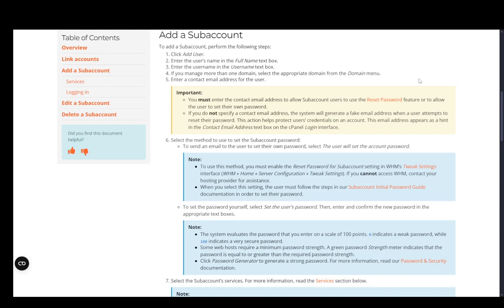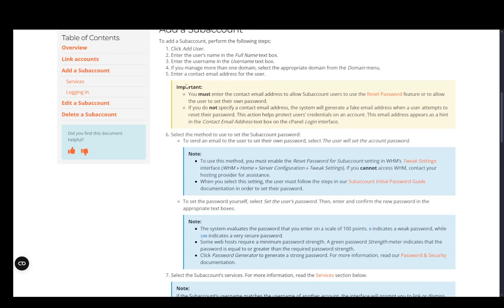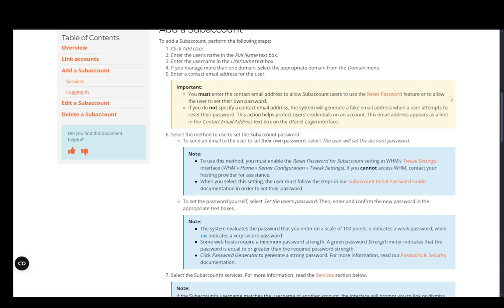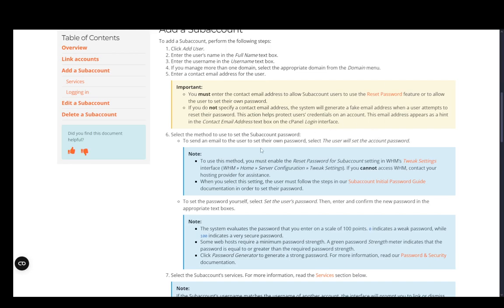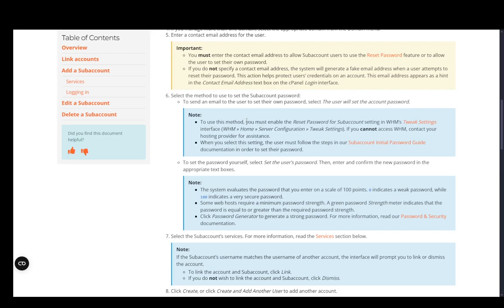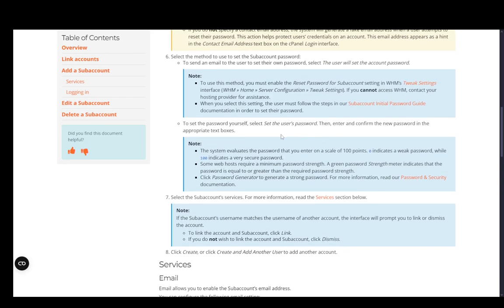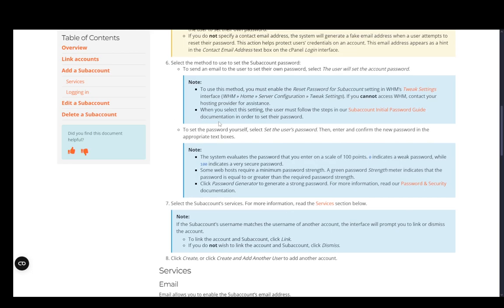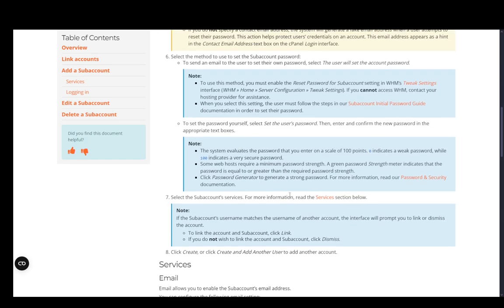How To Add New User In cPanel Tutorial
Today we talk about add new user in cpanel,cpanel,how to create a cpanel account,how to use user manager feature in cpanel